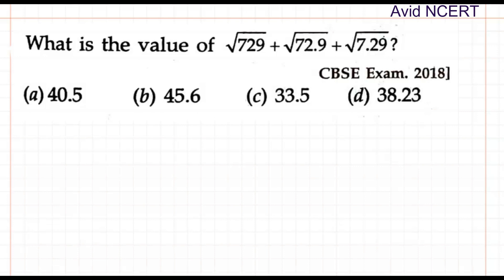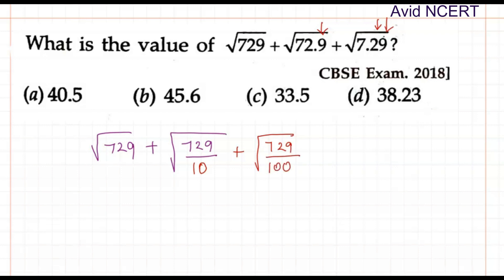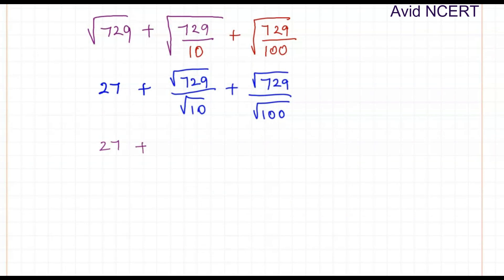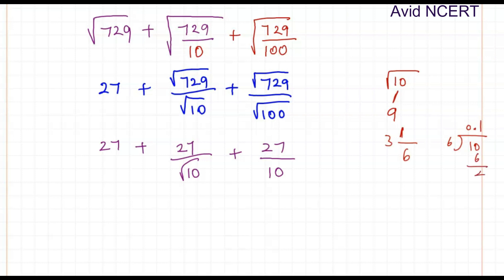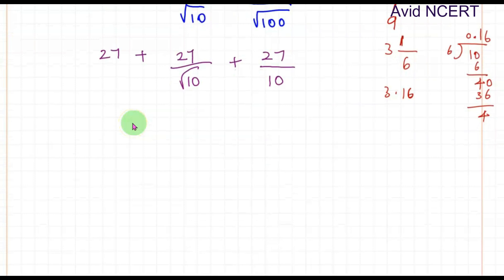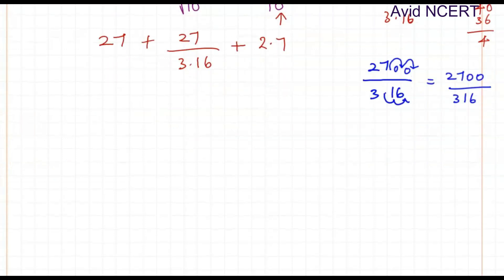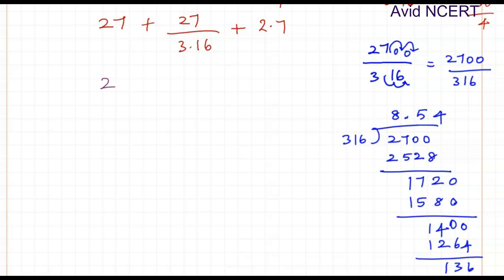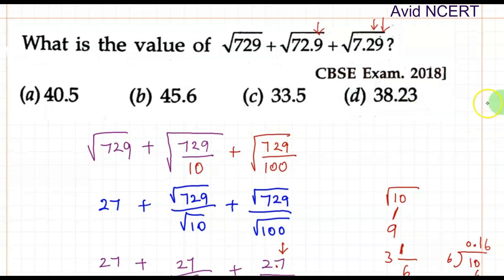[SSC CHSL Tier I & CBSE Exam. 2018] What is the value of sqrt(729) + sqrt(72.9) + sqrt(7.29) ?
What is the value of sqrt(729) + sqrt(72.9) + sqrt(7.29) [SSC CHSL (10+2) Tier-I CBSE Exam.